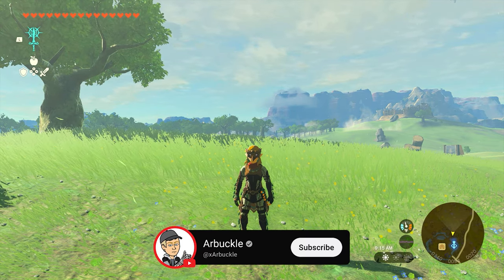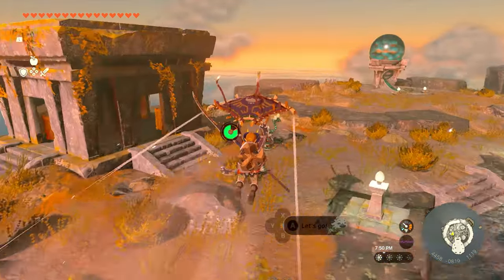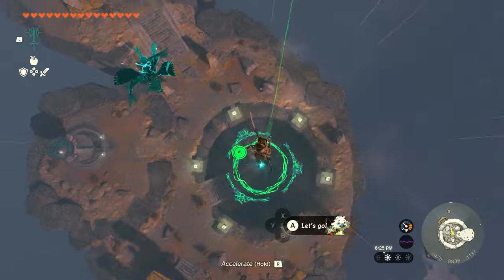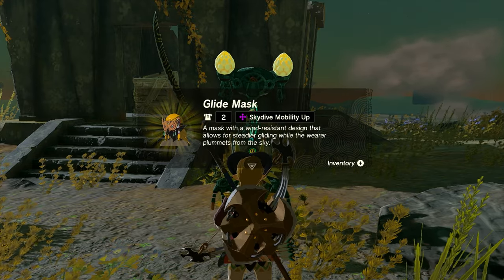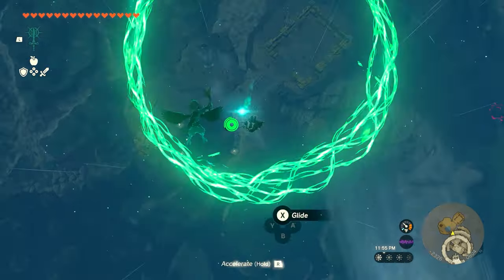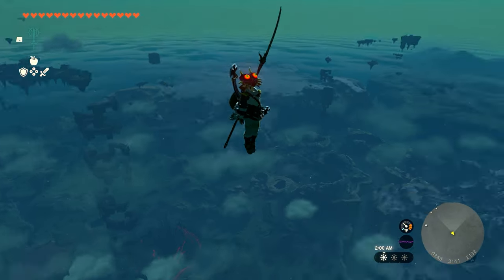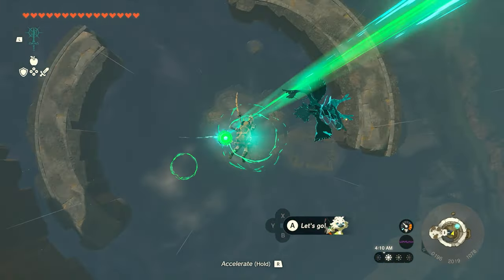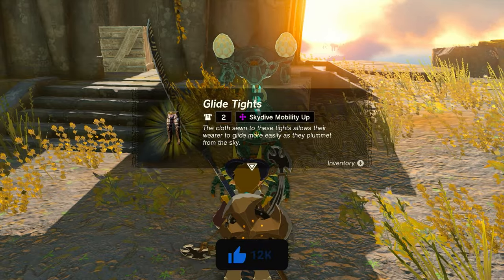How To Find The FULL Glide Armor Set in Zelda Tears of the Kingdom (STEP-BY-STEP)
0:00 Glide Mask
02:04 Glide Shirt
03:13 Glide Tights

In this video, I show you How To Find The FULL Glide Armor Set in Zelda Tears of the Kingdom (STEP-BY-STEP)